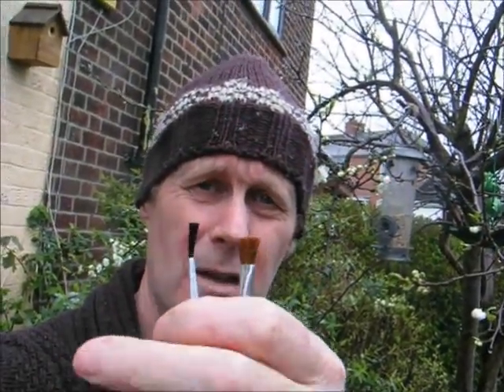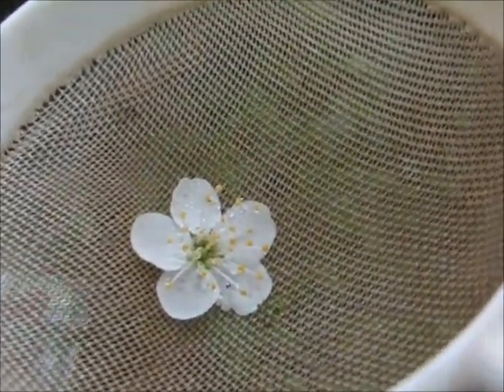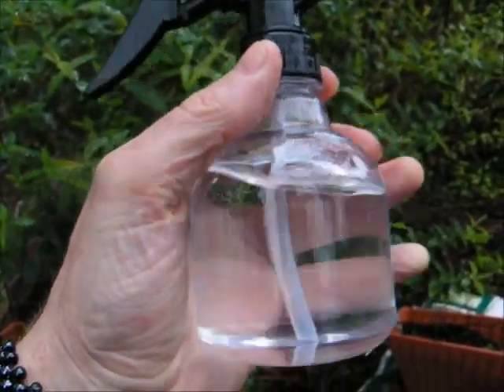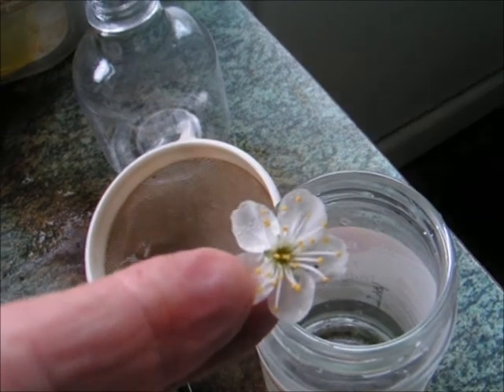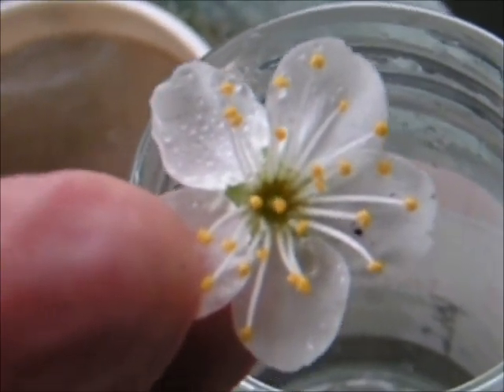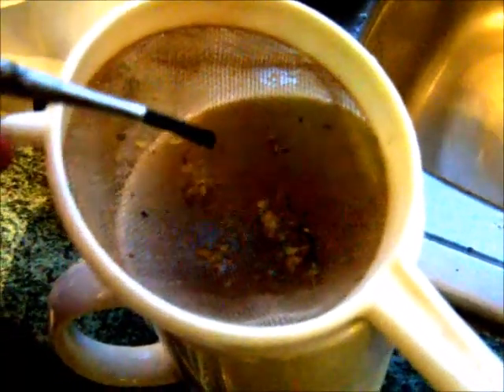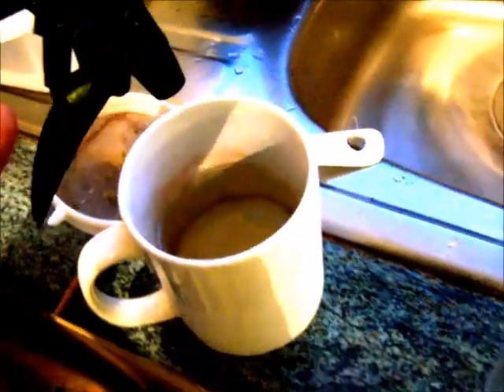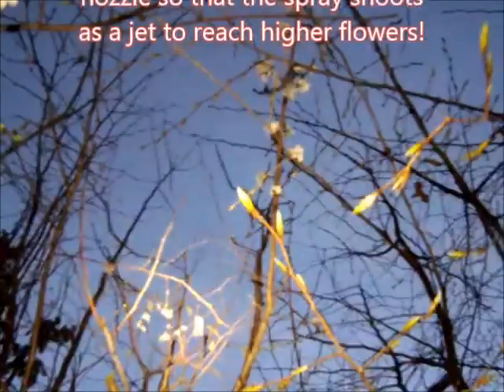My Spray Pollination Experiment - Fruit Trees in Flower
Having described how I use fine haired brushes to transfer pollen across different fruit trees eg plums, I thought about how it might be worth trying a different method for  taller and more prolific blossomed trees eg sloes, plums, almond, cherry, quince etc.